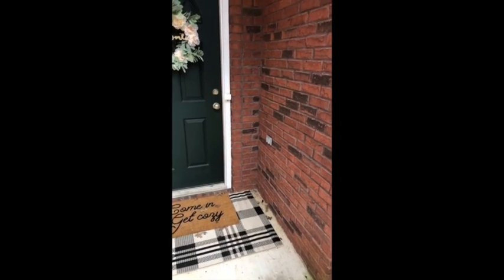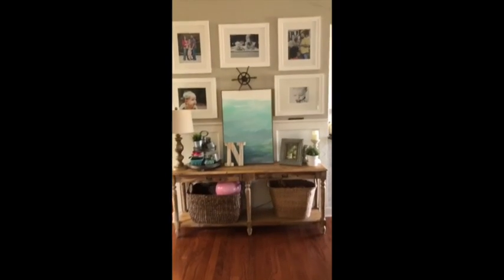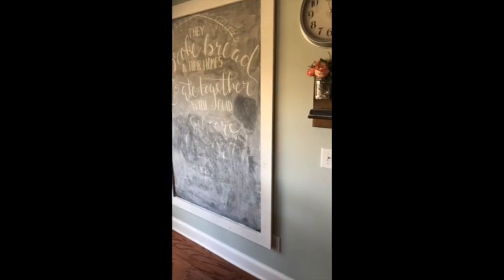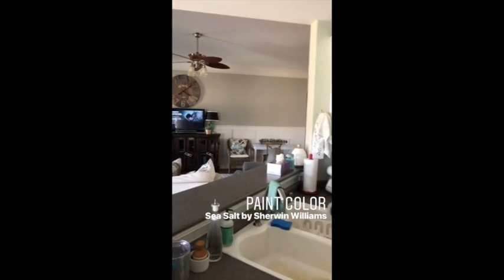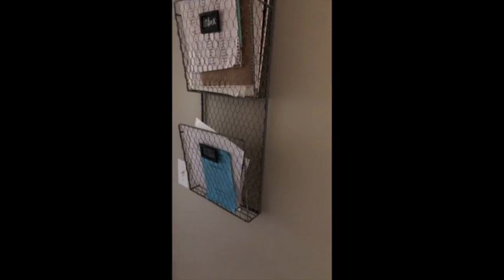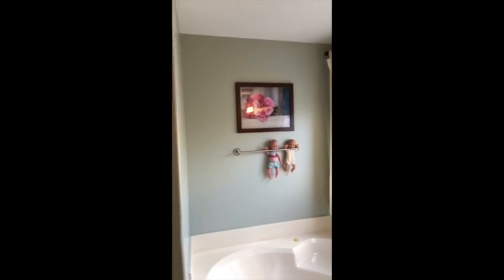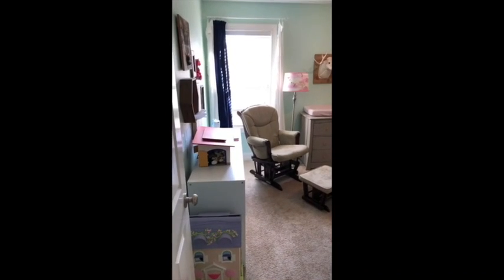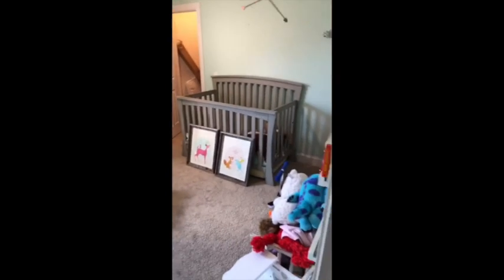Real Life Home Tour at The Turquoise Home!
Get a real-life look at a home decor blogger's home! The good, the bad and the rooms still on the makeover list! You'll find all of the sources and tutorials right